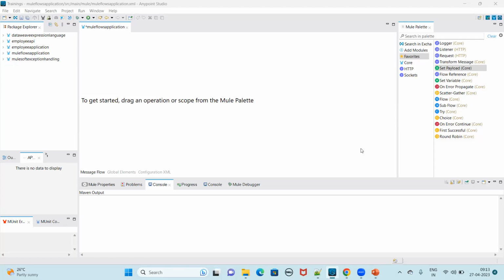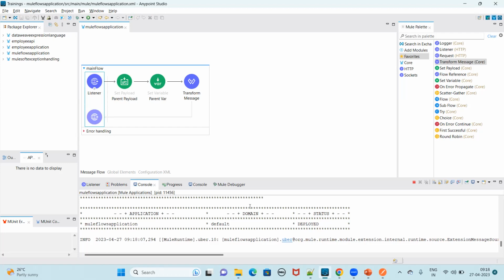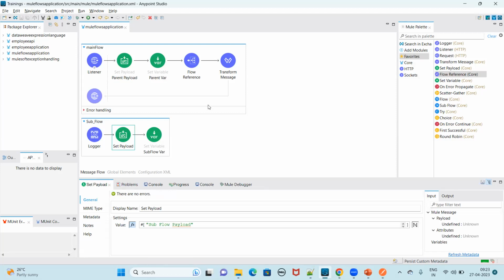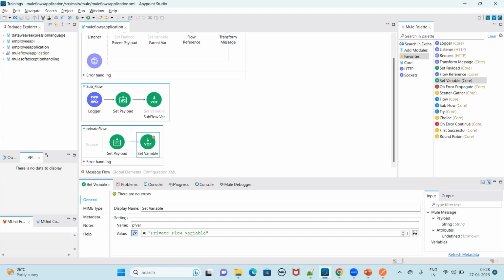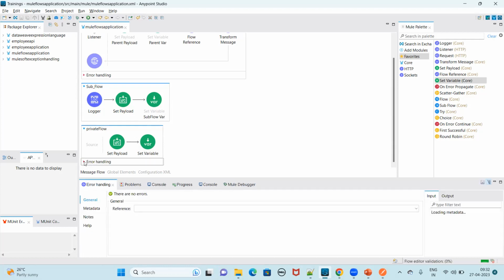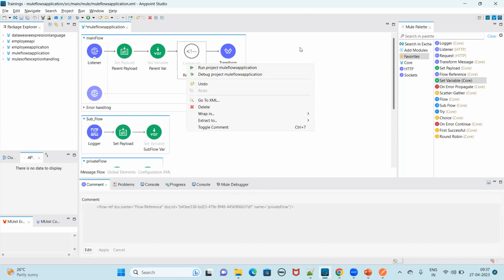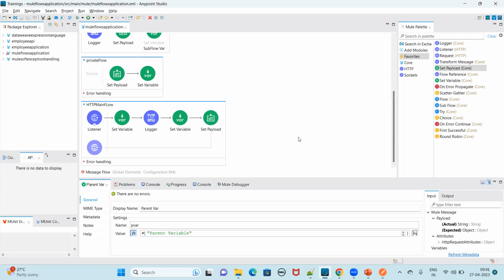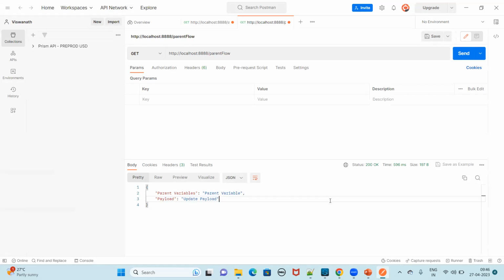Mule Flows,SubFLow,Private Flows Behaviour